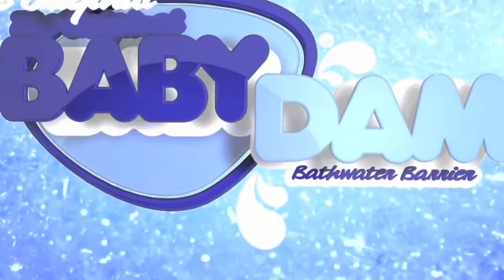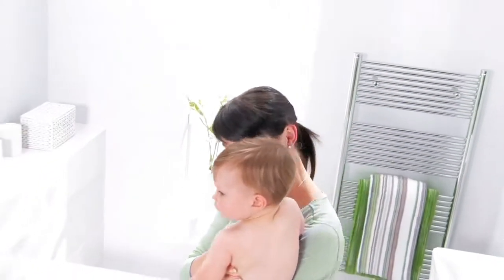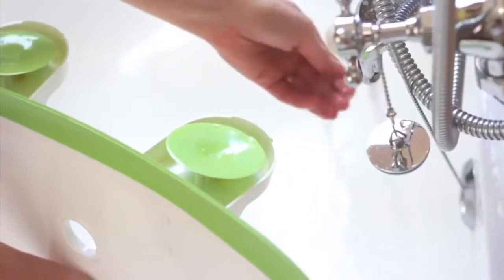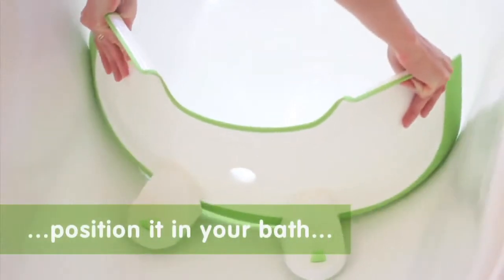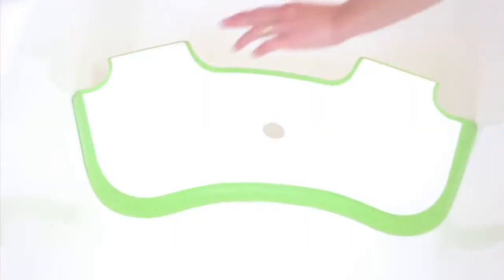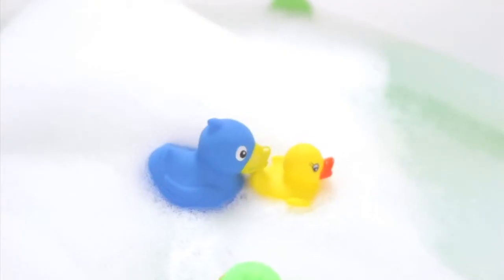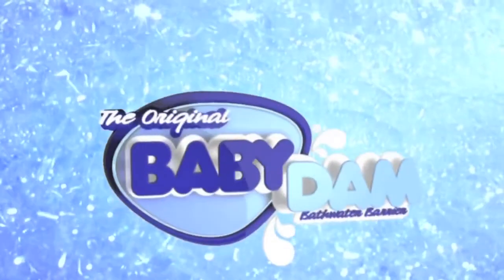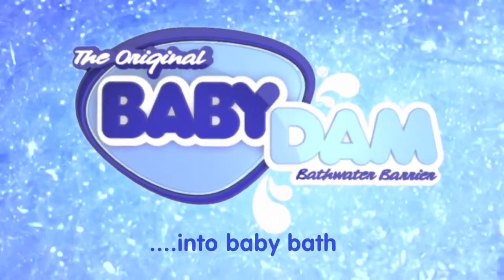Barreira Redutora Banheira BabyDam | bybebé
BabyDam é uma barreira redutora para que a sua banheira se transforme numa banheira para o seu bebé.